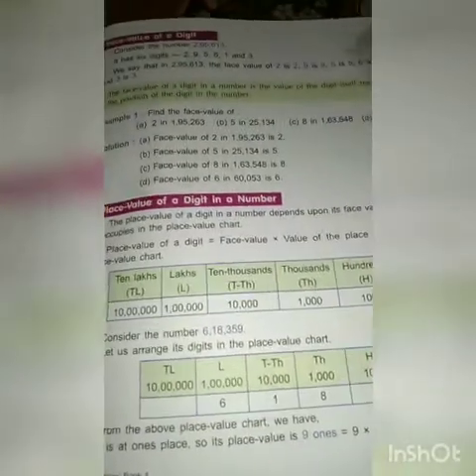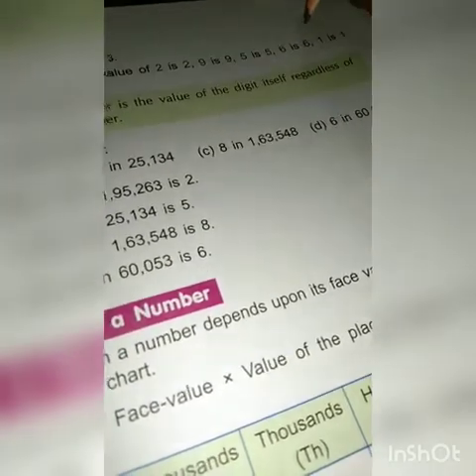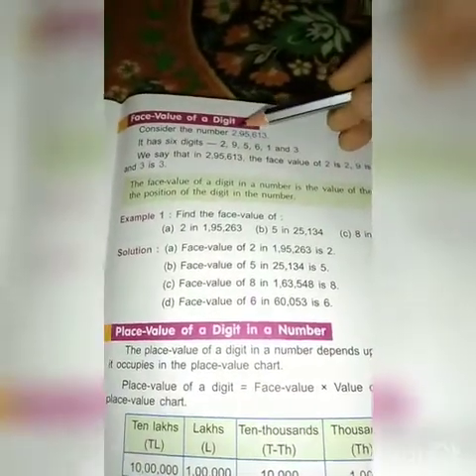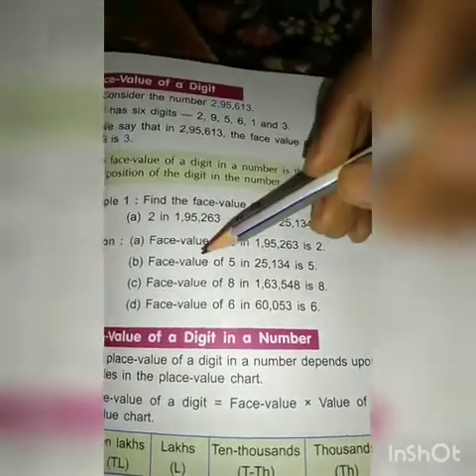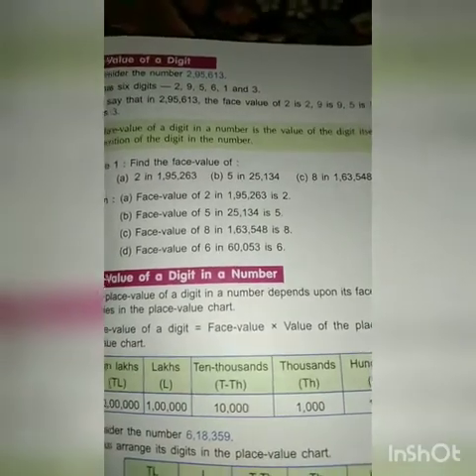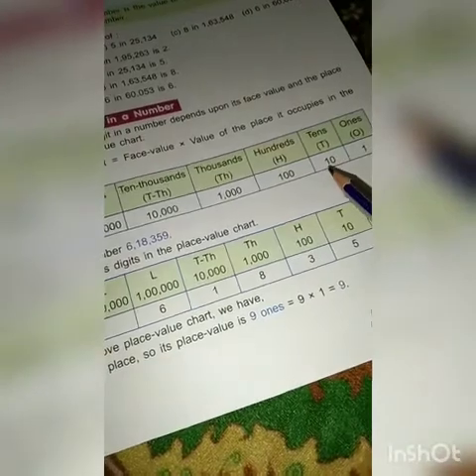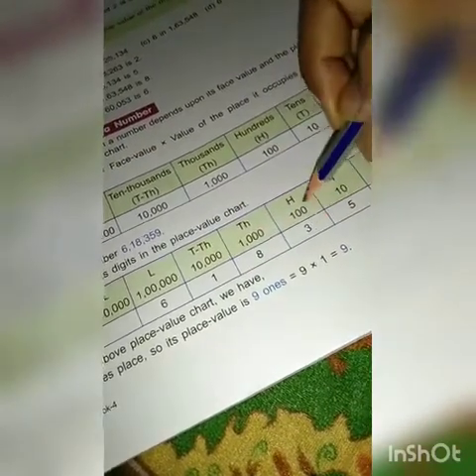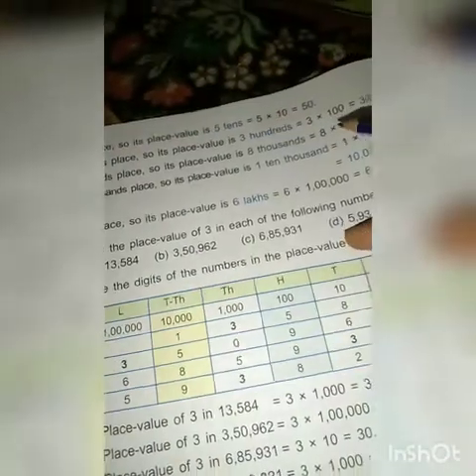(Class-4-Maths)(Ch-1-Numbers Beyond 9999)(Topic-Explanation of Face value & Place value)